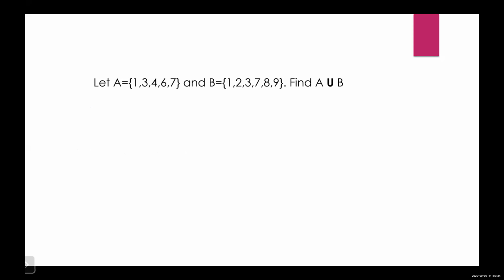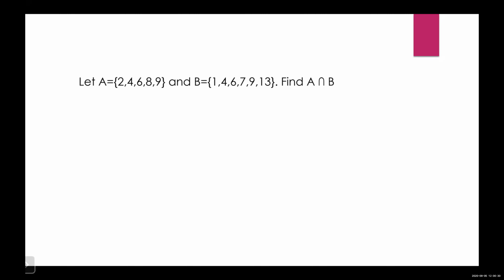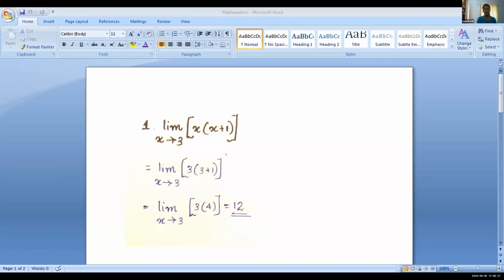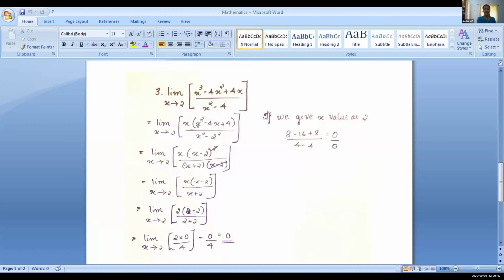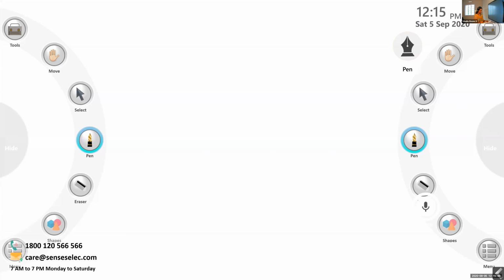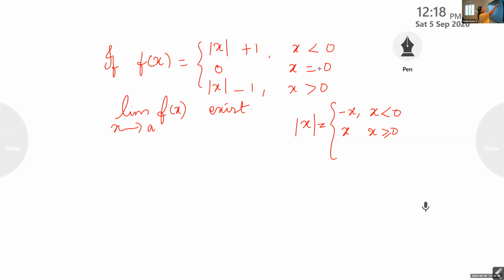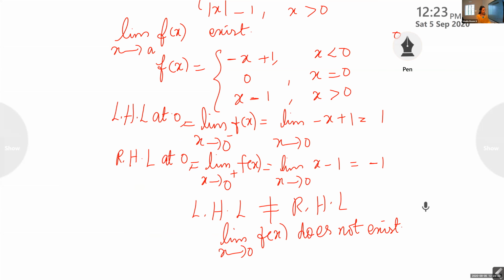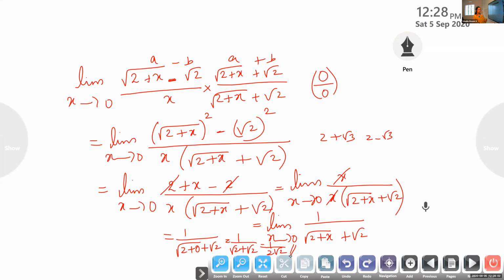Dr.Raju Davis International School | TEACHERS DAY | CLASS 11 MATHS PART- 2 | 05-09-2020